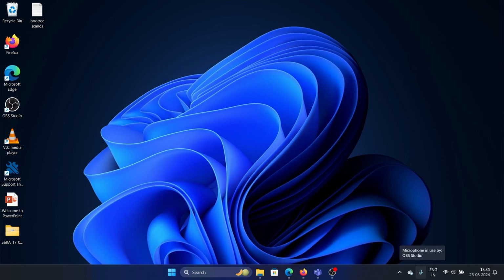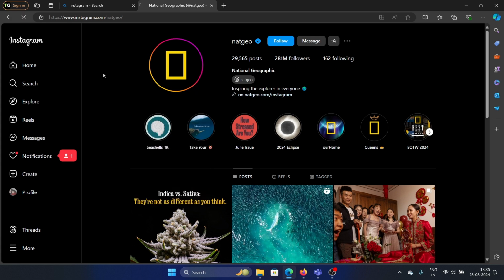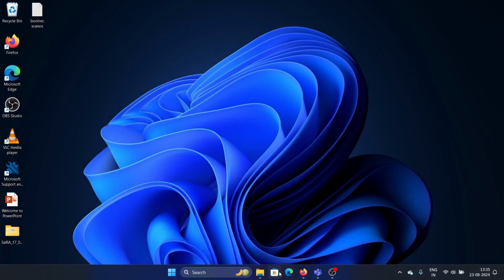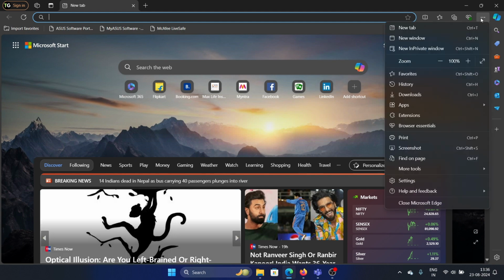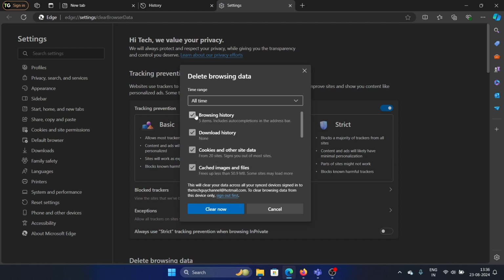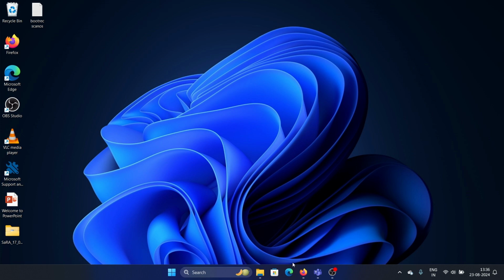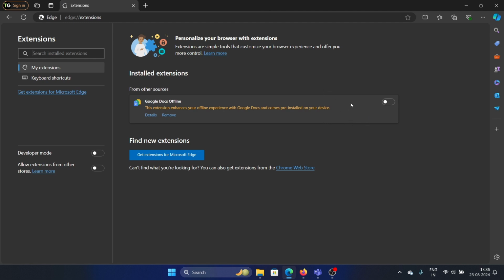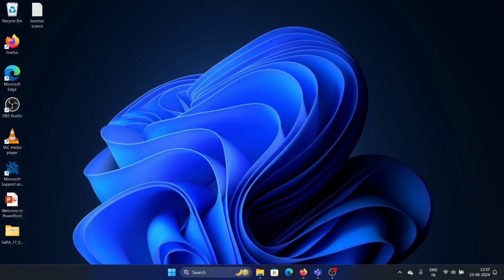How to fix error code 502 Bad Gateway on WIndows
Video Title: How to fix error code 502 Bad Gateway on WIndows

Facing the 502 Bad Gateway error on Windows? This video walks you through the steps to troubleshoot and fix this common issue, ensuring smooth browsing. Follow along to resolve it quickly.